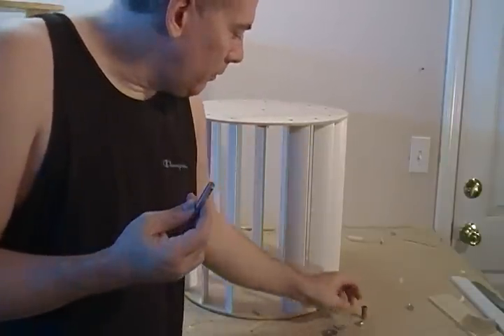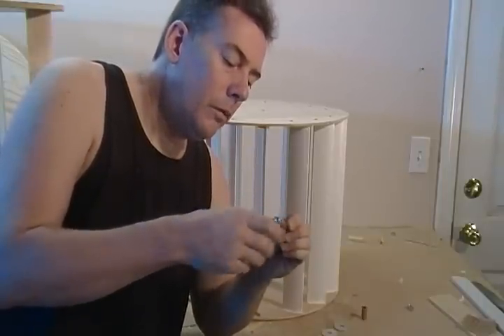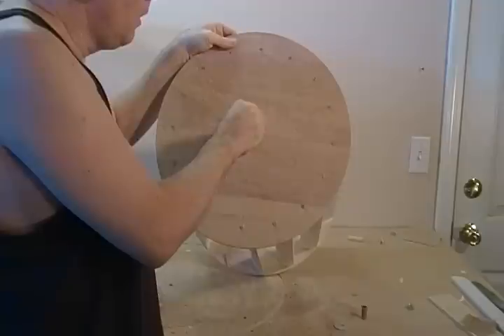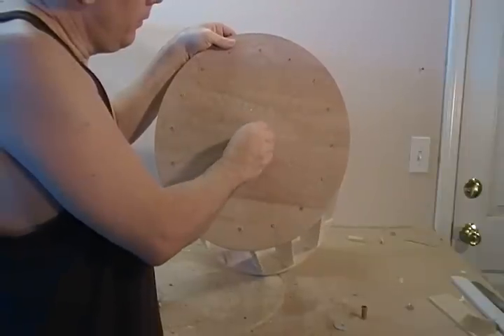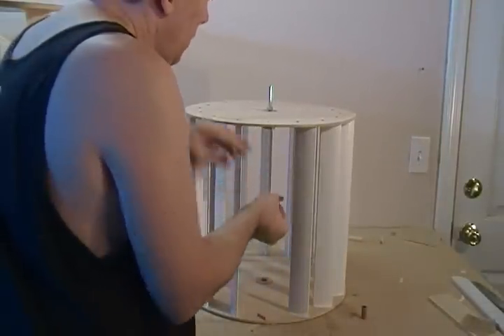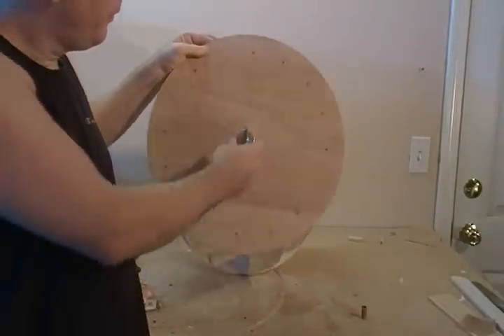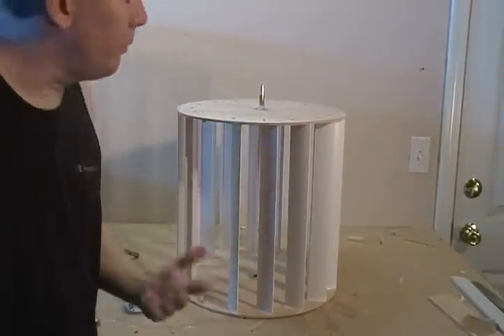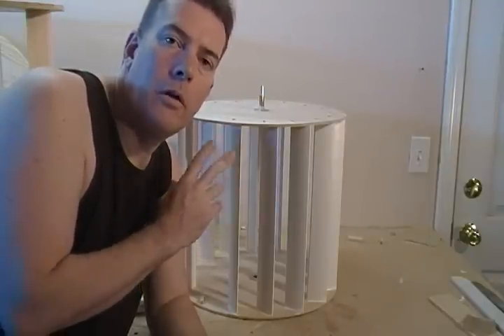Building a Wind Turbine (40 of 46)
Assemble 5/16th" bolt on top of turbine. IMPORTANT: make sure the bolt is square to the top of the rotor. You may need to play with it when you tighten to insure it's nice and square. Just a carpenter's square should do the trick. The bronze bearing (and everything possible) I obtained locally at one of the large  hardware store/home centers.